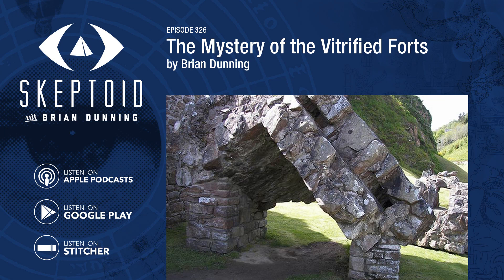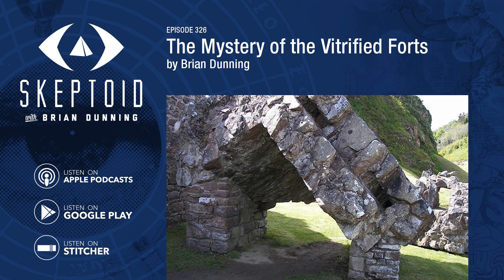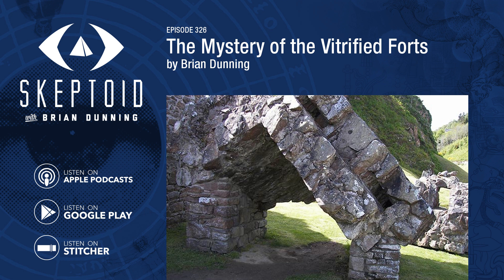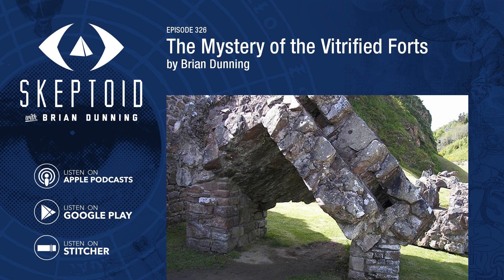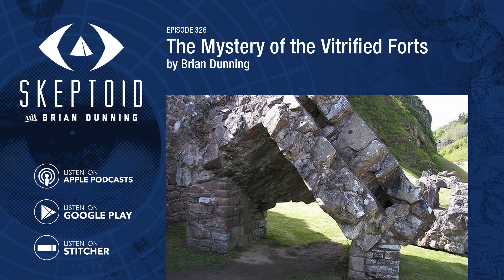The Mystery of the Vitrified Forts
Closeup of vitrified rock
      in a Scottish fort.
      Public domain photo

For over 250 years, archaeologists studying ancient Scottish ruins have reported a type of construction said to defy explanation. About sixty of these rough stone wall enclosures have been found throughout Scotland, and even a few scattered across mainland Europe. Most are prehistoric. Called vitrified forts, they're notable for a unique and surprising feature. The rocks that make up the walls were originally stacked dry, with no mortar; but have been fused together into a solid surface through a process called vitrification, the transformation into glass. How can rock be melted into glass using prehistoric technology? Some say that it can't because the temperatures required to do it are far too high, and that the only plausible explanation is an ancient atomic blast.